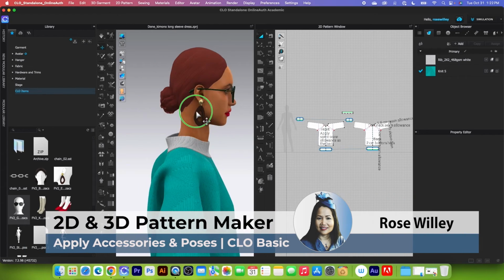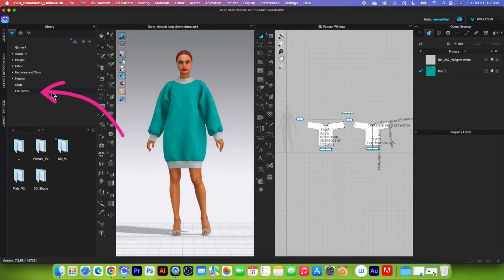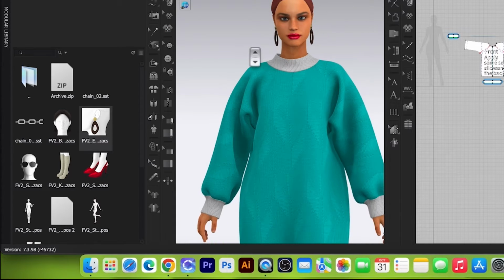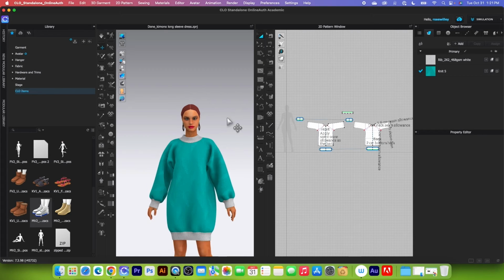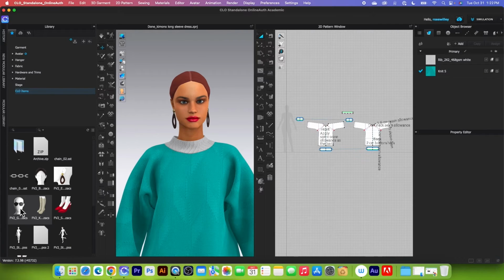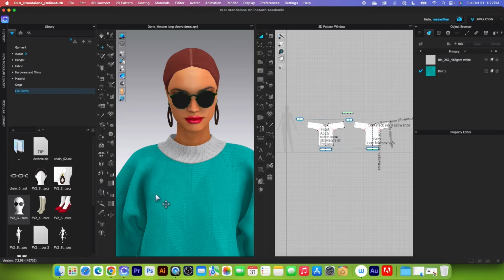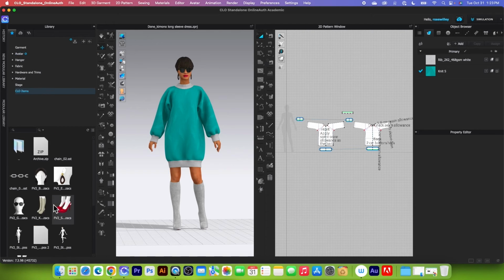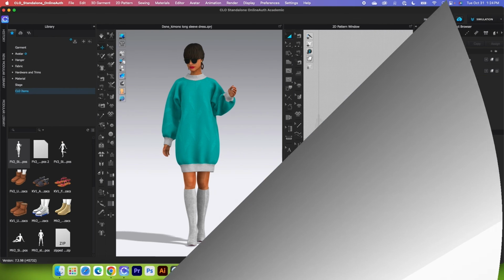Basic CLO 3D | How to Apply Accessories onto the Avatar CLO 3D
Hello, Designistas! In this video, Rose will demonstrate how to quickly and easily apply various cool accessories to a CLO 3D avatar. These accessories include poses, earrings, hair, and shoes. 👍 Please see where to download the FREE CLO 3D Items